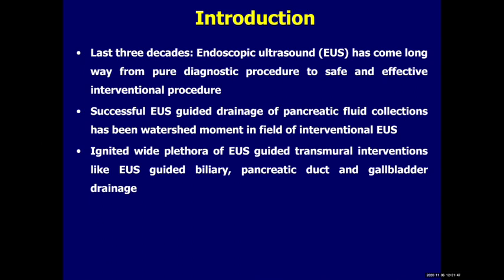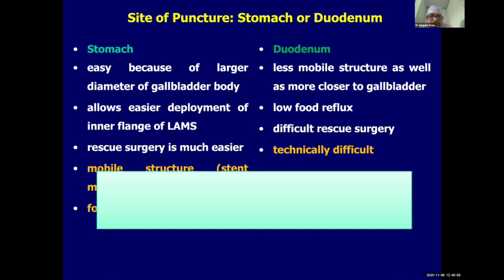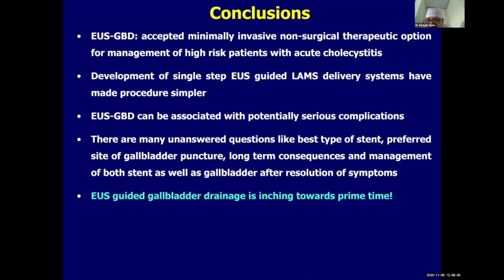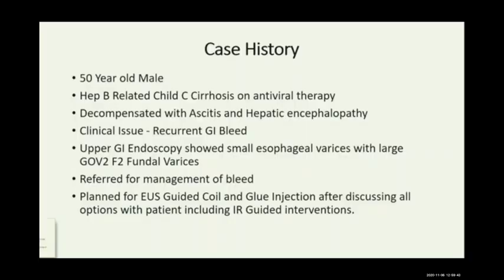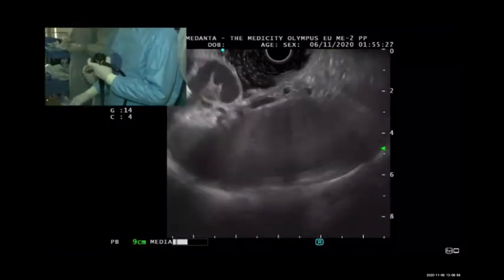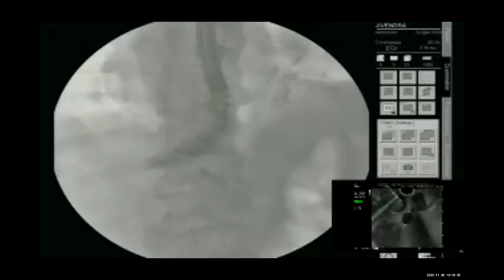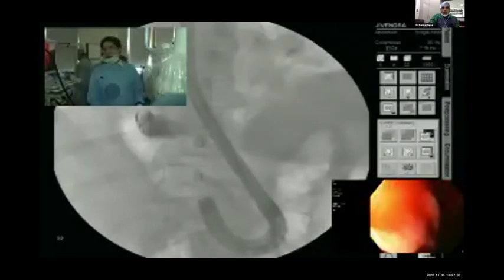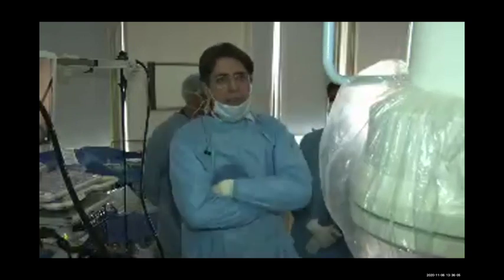EUS LIVE Interventional: How I do it. part 3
1. Video lecture: EUS-guided Gallbladder Drainage. Prof Surinder Rana. PGI Chandigarh
2. Live case: EUS-guided coil and glue for gastric varix. Dr Rajesh Puri. Medanta Hospital Gurugram